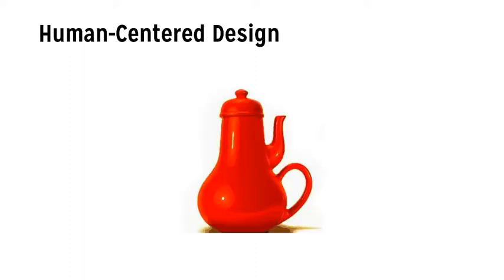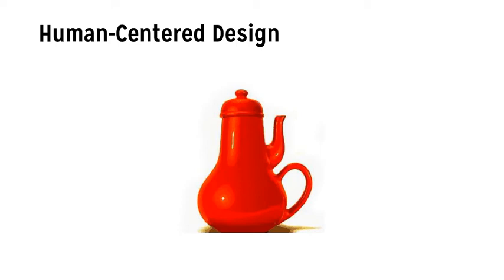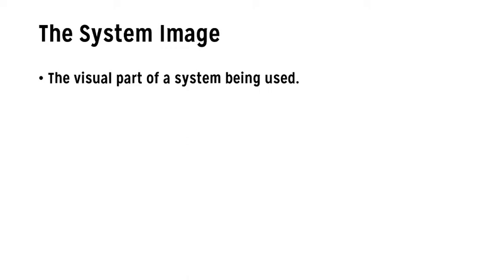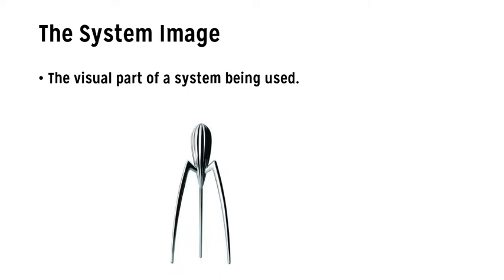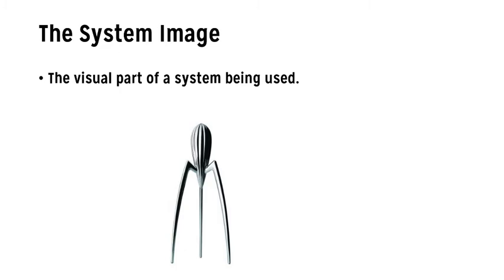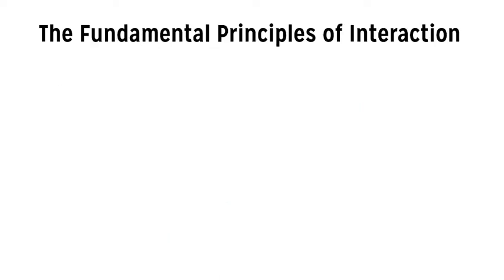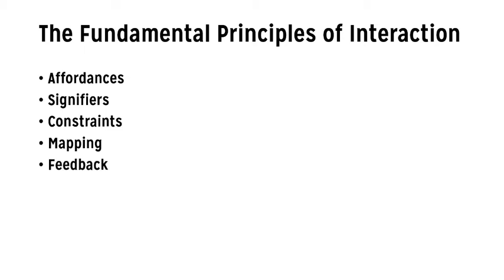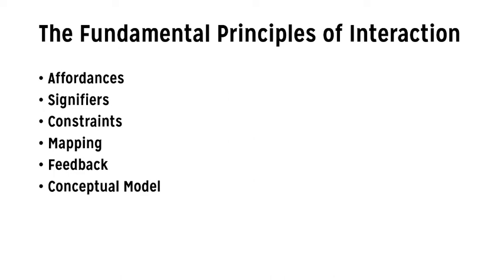The Design of Everyday Things: Chapter 1